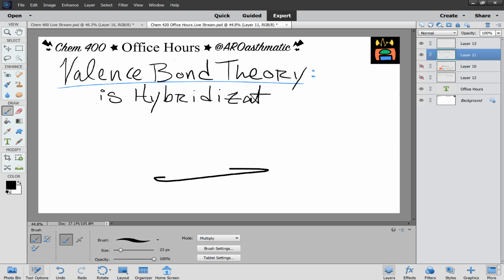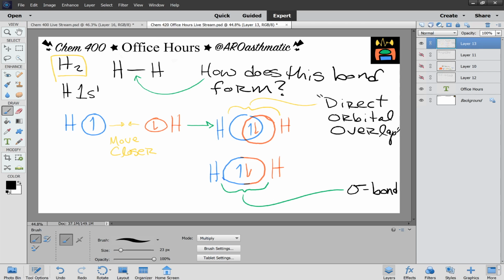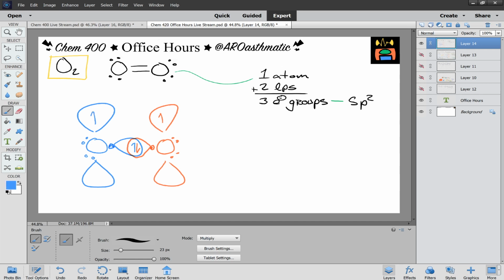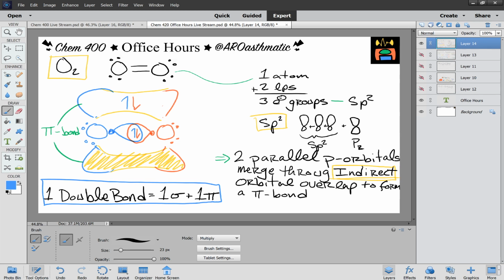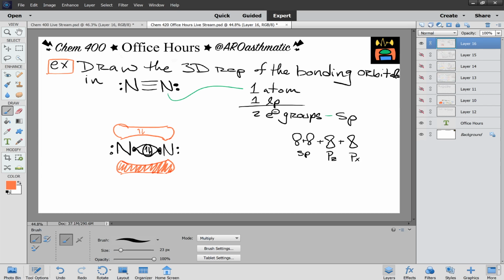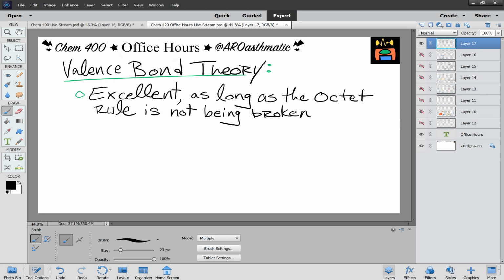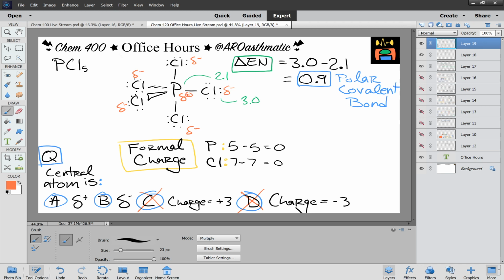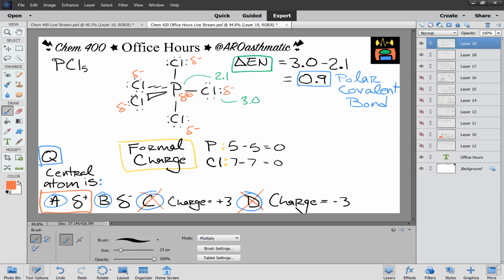Chem 420 Office Hours - 5/6/20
Chem 420 Office Hours.
Today's DAILY MIXTAPE will, I hope, put an artist on your radar that you've never heard of before. Nick Cave (& the Bad Seeds) have been making music since before we were born and for my money, I can't think of any musician I can compare him to. You just gotta Check it out: Dig!!!

•Intro (0:00)
•Valence Bond Theory: Hybridization (4:28)
•Forming σ-bonds: Molecular Hydrogen (8:51)
•Direct Orbital Overlap (13:32)
•Forming π-bonds: Molecular Oxygen (20:22)
•Indirect Orbital Overlap (24:30)
•Boron Trihydride - sp2 hybridization with no π-bond (33:23)
•Draw the 3D bonding orbitals for Molecular Nitrogen (38:54)
•Valence Bond Theory: Summary (50:44)
•sp3 Hybridization (54:13)
•Phosphorus Pentachloride (55:38)